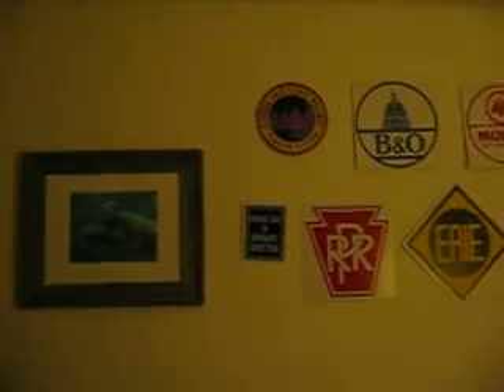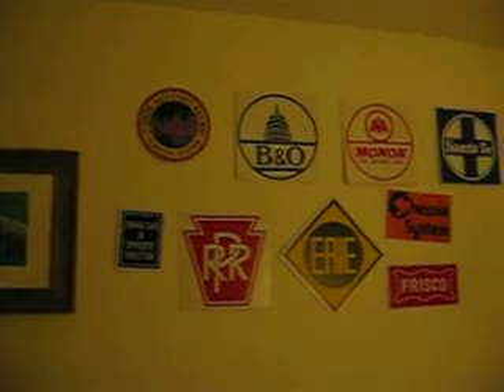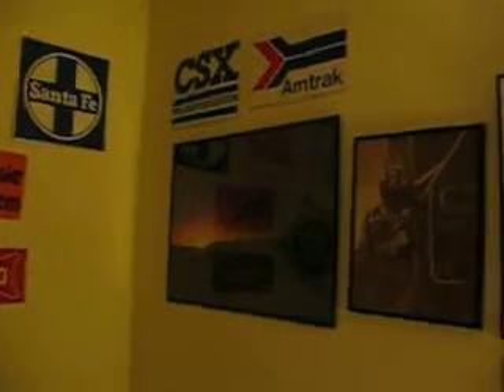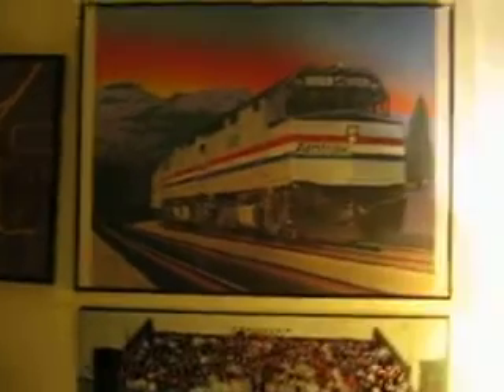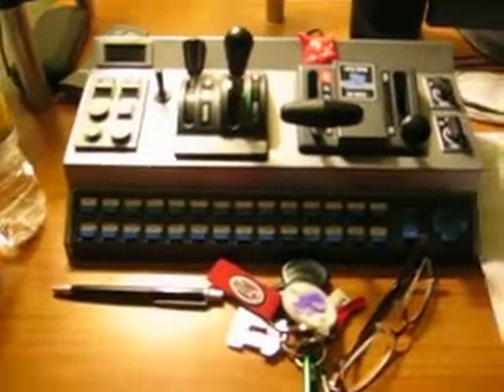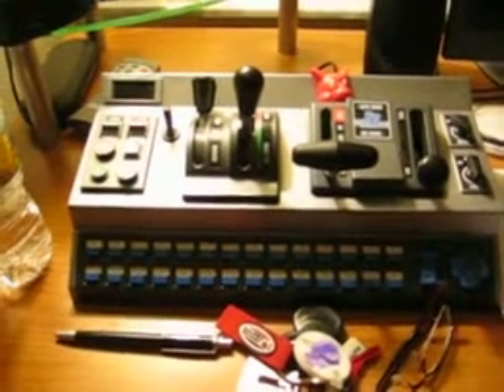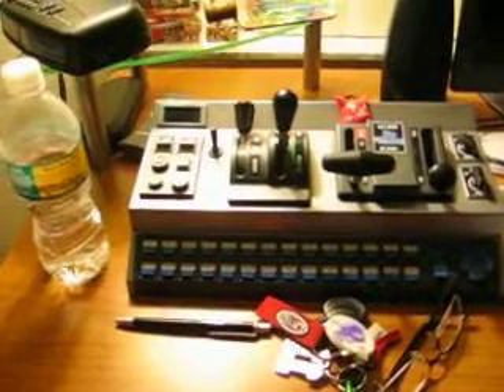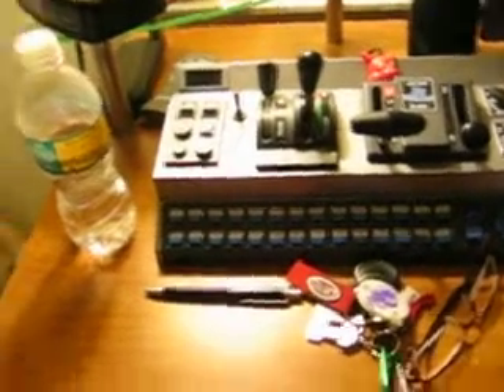My Room with trains stuff all over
My first Video. This one is of my room and its all for "iaafool" on youtube. There is train signs all over!